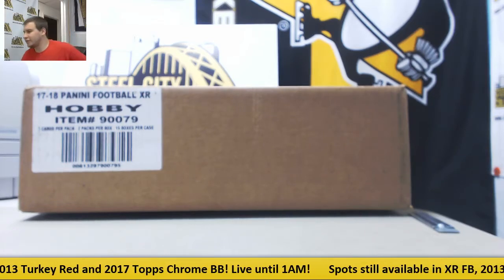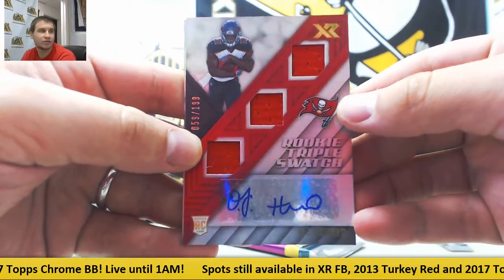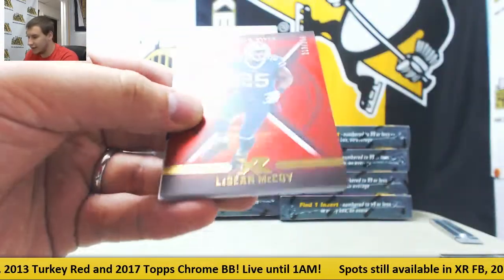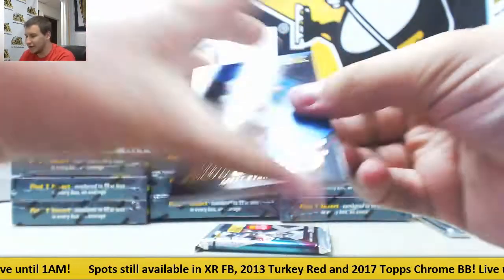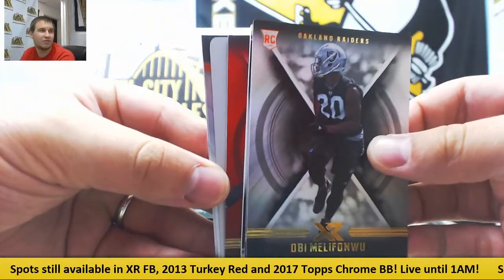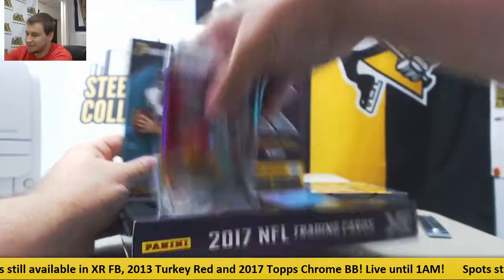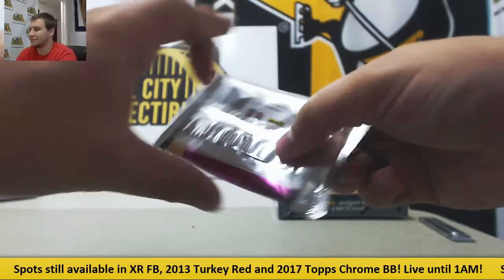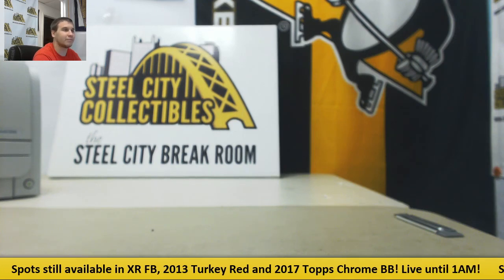2017 Panini XR FB 15-box PYT Group Break #1